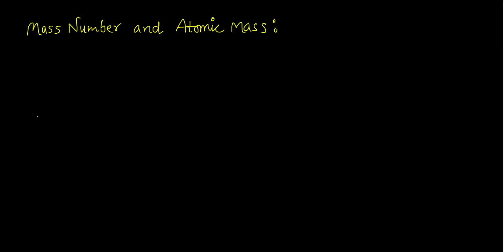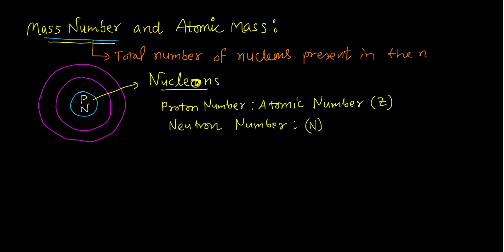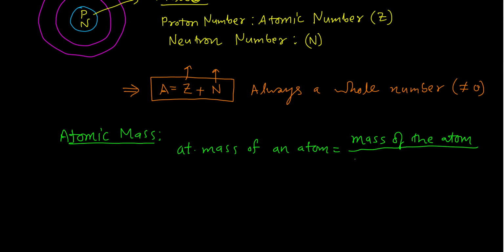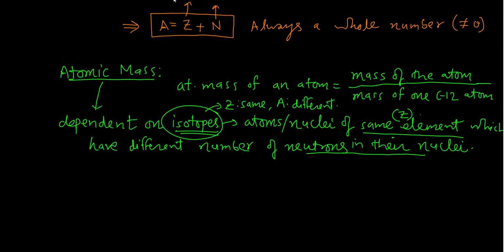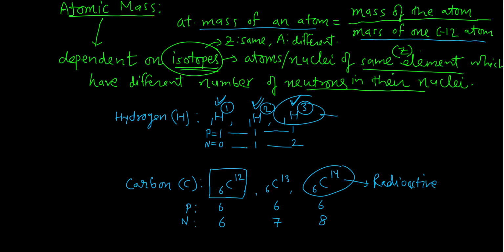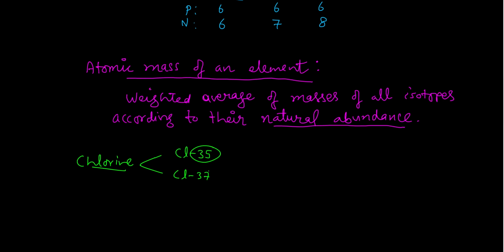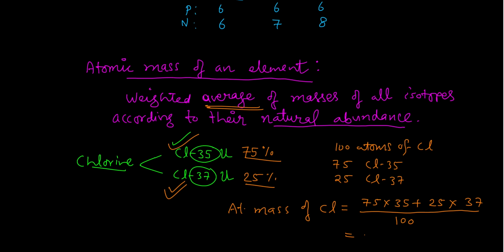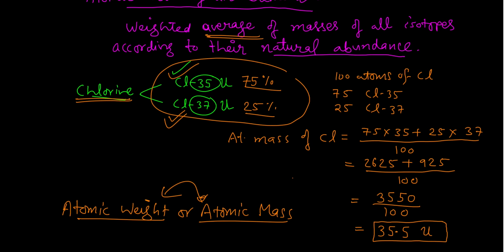Atomic Mass & Mass Number | Atomic Mass & Mass Number Difference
In this video the difference between atomic mass, and mass number has been explained.